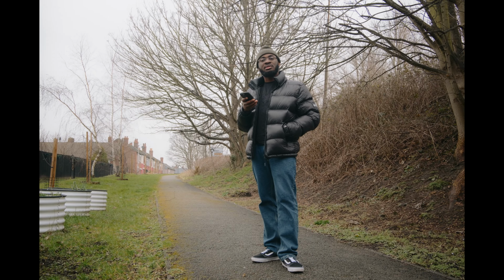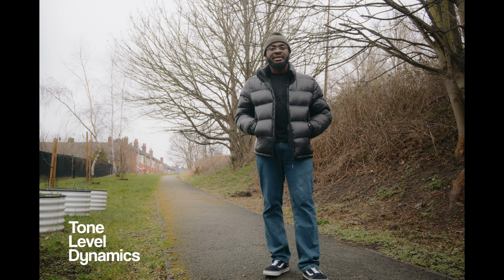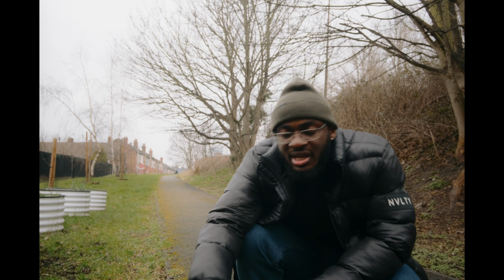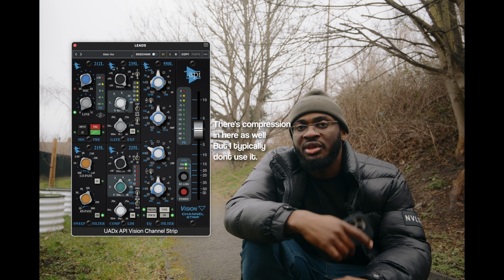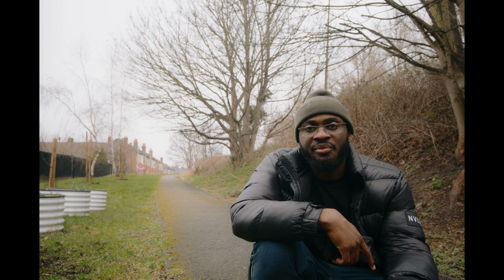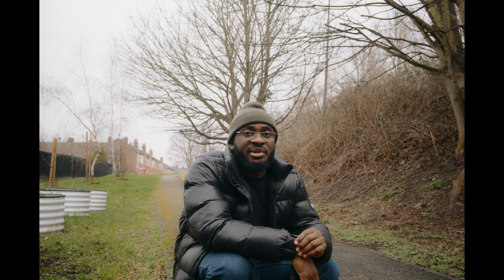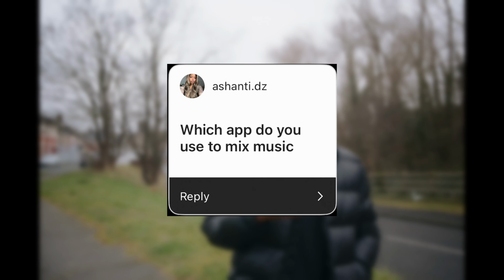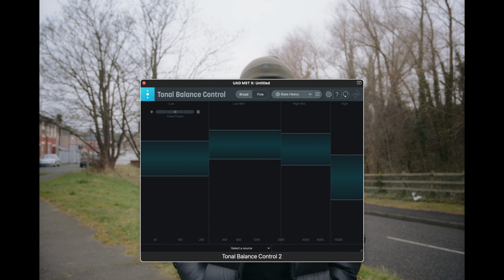Answering Mixing Questions From My Instagram Followers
Some engineer friends and followers on my Instagram had a few questions relating to mixing and mastering, I decided to respond in a video.

00:00 Intro
00:18 Question 1
06:26 Question 2
12:42 Question 3
14:16 Question 4
15:57 Question 5
16:17 Question 6
18:43 Question 7